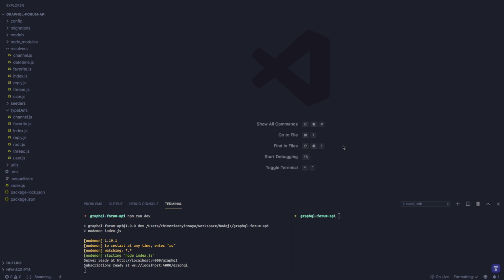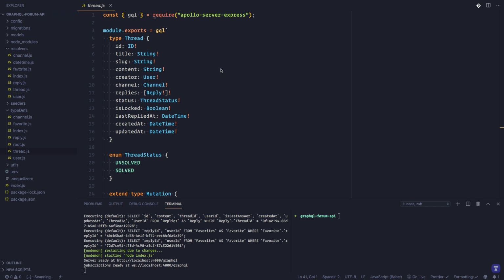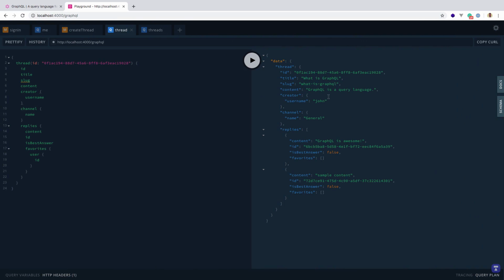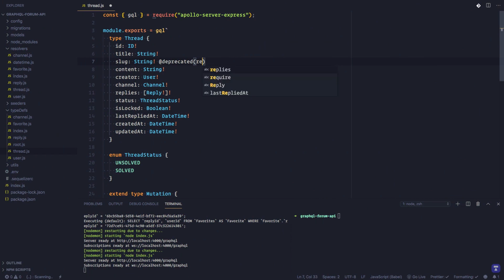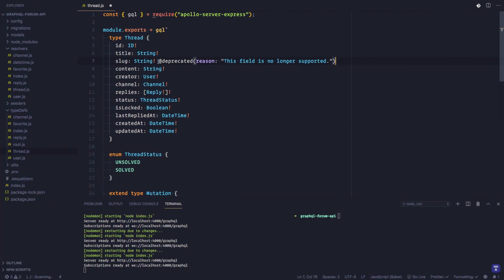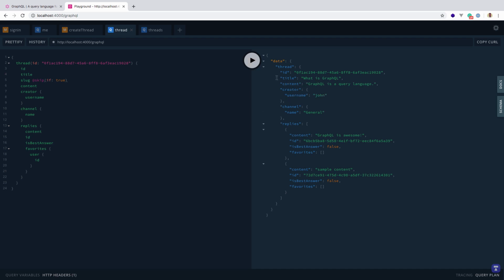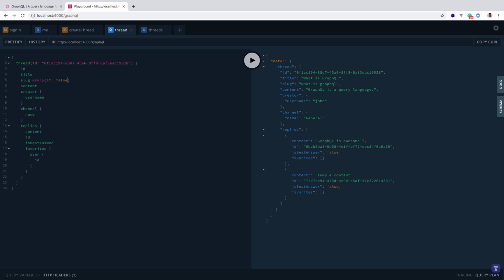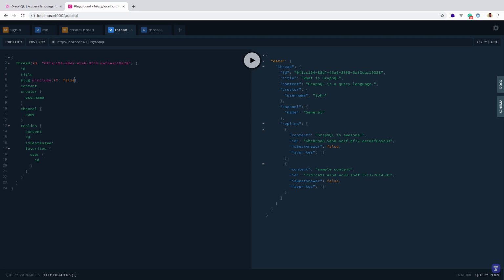GraphQL From Ground Up - What is a directive 37